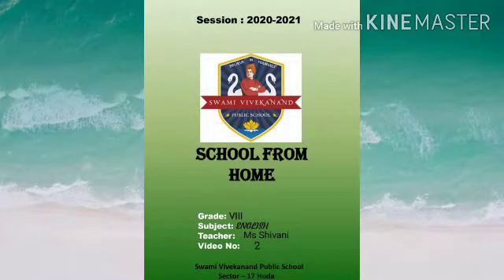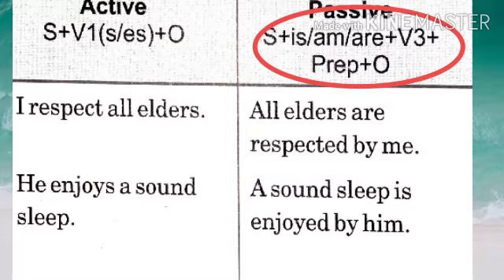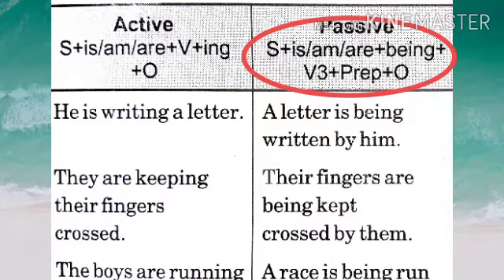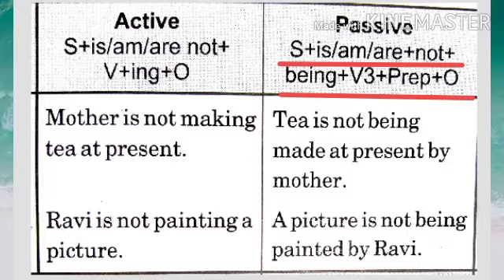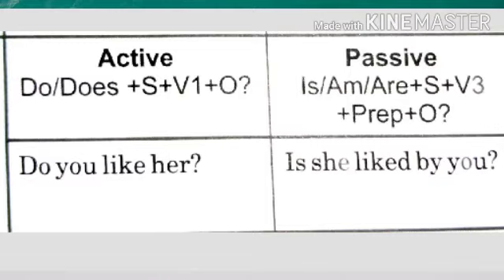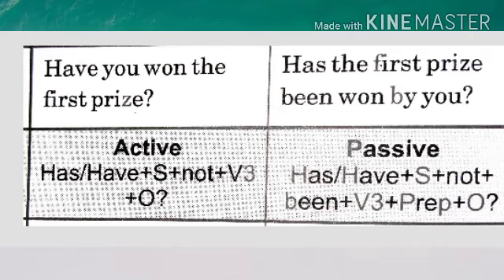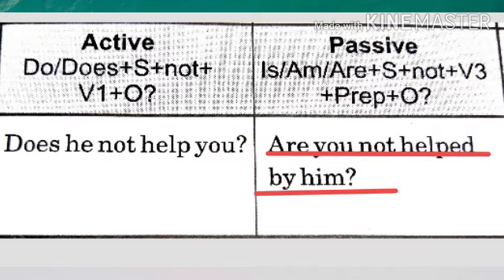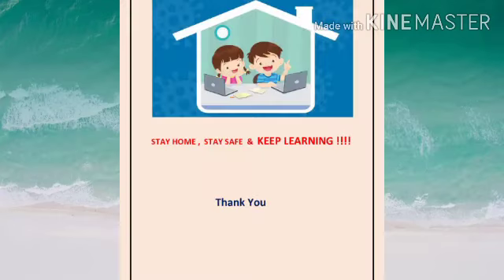04 09 2020 K8 English Video 02